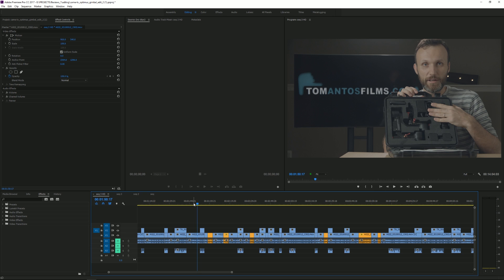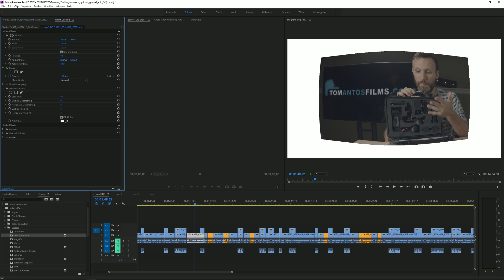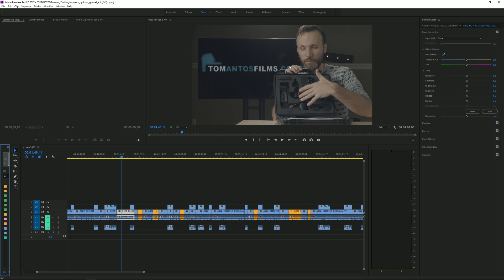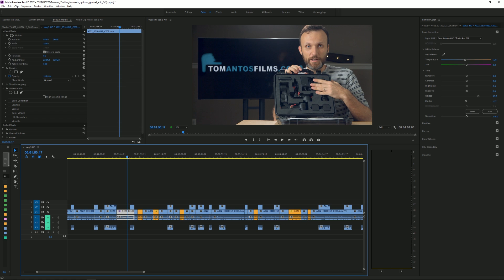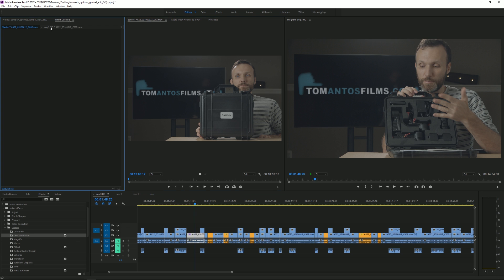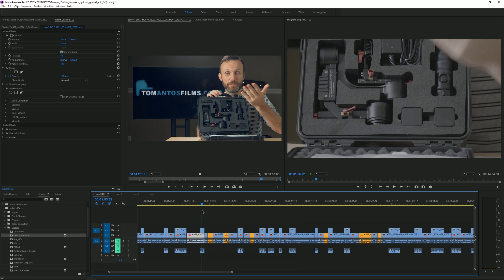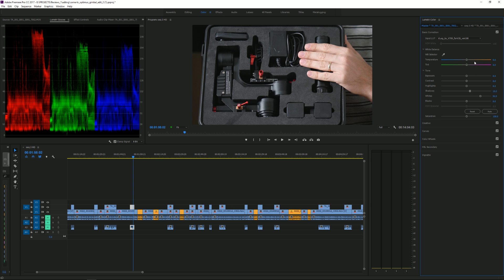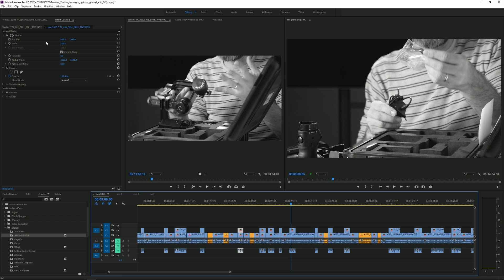Applying Effects FAST in Adobe Premiere - editing time-saver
Here is a quick tutorial showing how to quickly apply effects to multiple clips  taken from the same video file. This saves time and also avoids mistakes when applying effects in Adobe Premiere Pro.